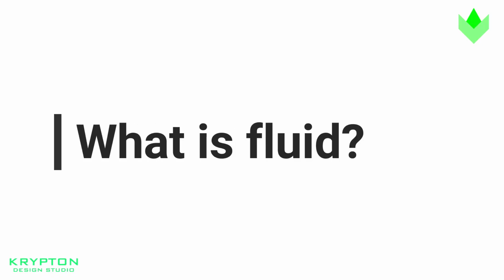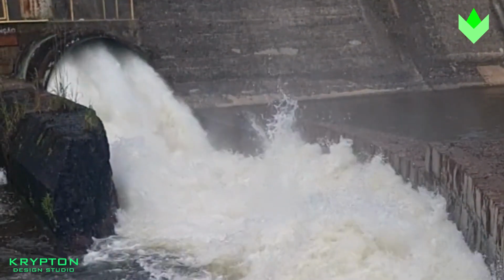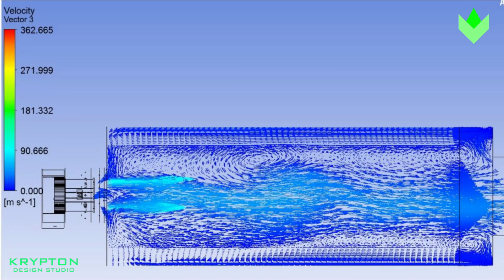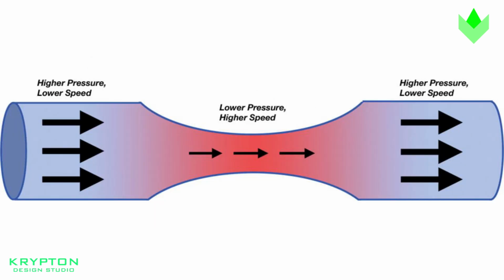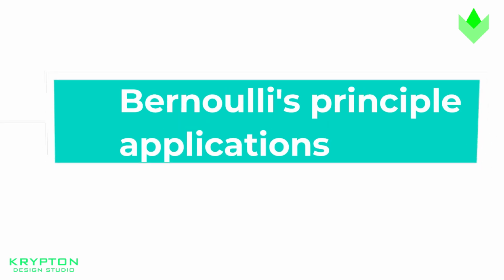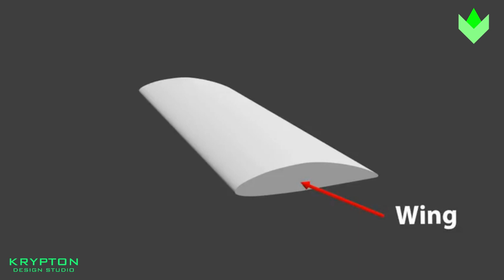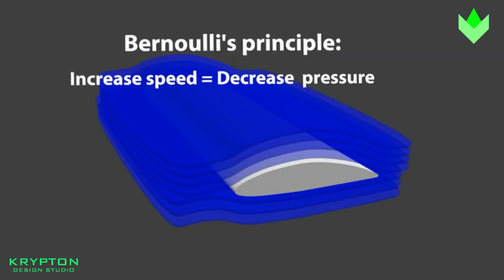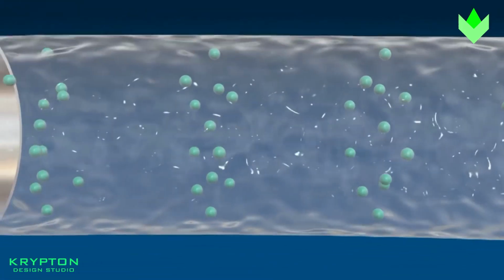Basics of Bernoulli's Theorem | SIMPLIFIED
Discover the incredible phenomenon that occurs when the speed of a fluid increases and its pressure decreases. Through engaging visuals and clear explanations, we take you on a journey of understanding. From the principles behind lift in aviation to the dynamics of water flow, Bernoulli's theorem plays a crucial role in various aspects of science and engineering.

Vision of Krypton
Empower creative people in the community by giving them specialized knowledge & allow them to decide how to apply that to make the world a better place.